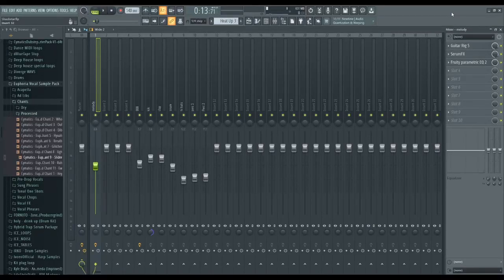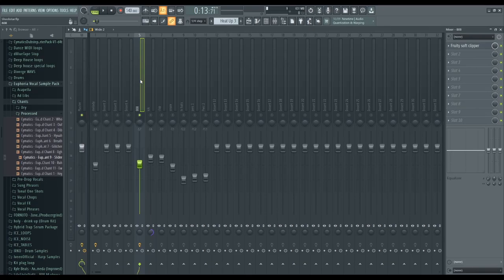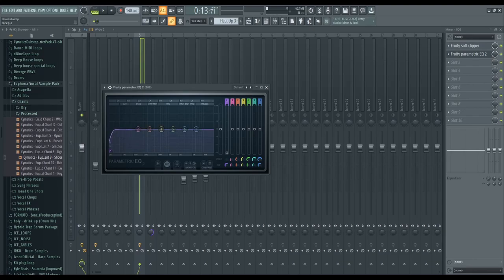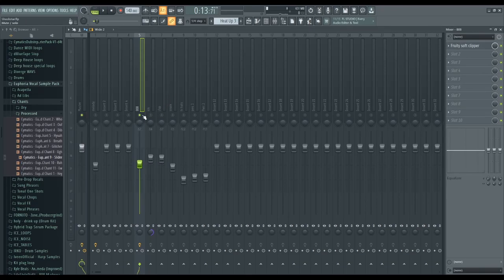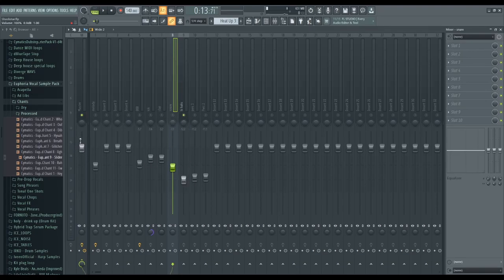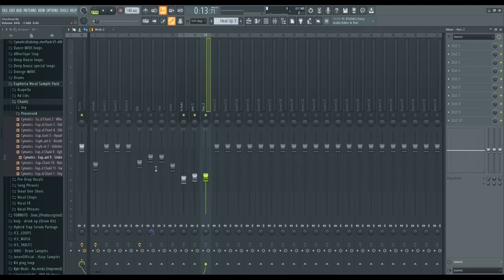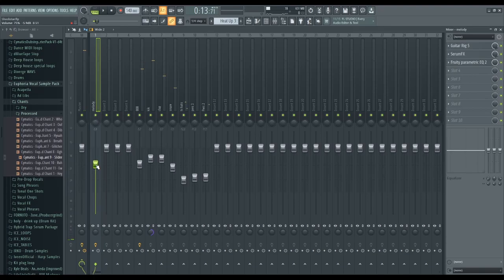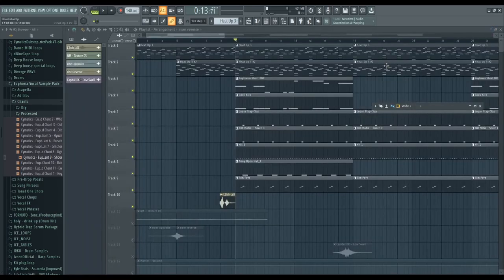Quick How to Mix and Master your Trap Beats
Small video on how to mix and master your beats for beginners. Just thought this would be something new and different for the channel. More beats coming soon and not just trap beats.

☑️Want more beats? I post daily/weekly depending on schedule limits

I also have socials but they're mainly for personal reasons
Socials

Tags: how to mix and master in fl studio
mixing tutorial
mixing tutorial fl studio
mixing tutorial logic pro x
mixing tutorial fl studio 20
mixing trap beats
mixing trap drums
mixing trap beats fl studio
tutorial
how to
how to mix trap beats in fl studio
how to mix trap beats
mixing trap beats logic x
mixing trap beats fl studio 20
fl studio tutorial for beginners
fl studio tutorial trap beat